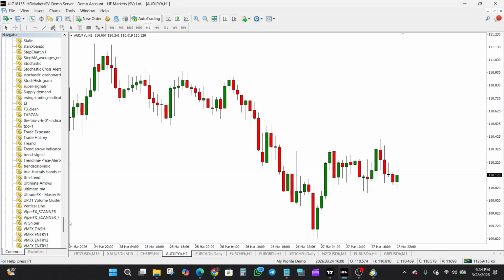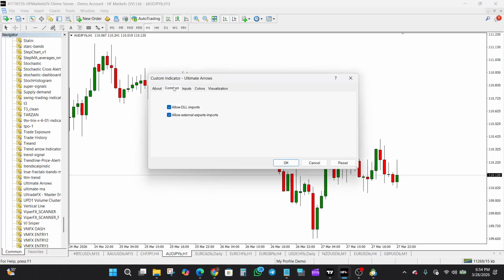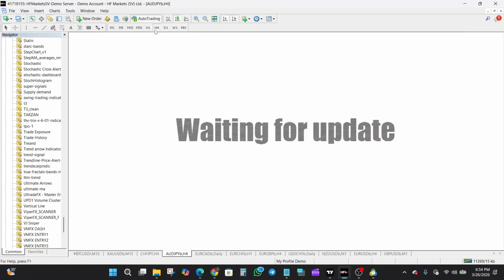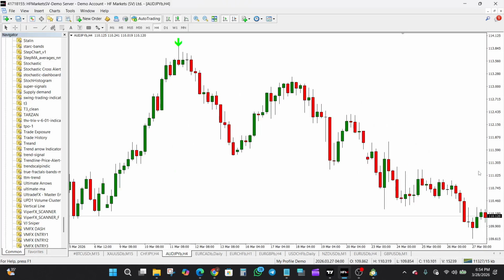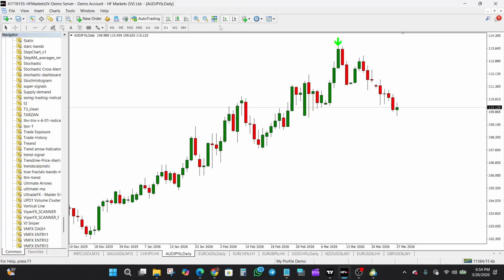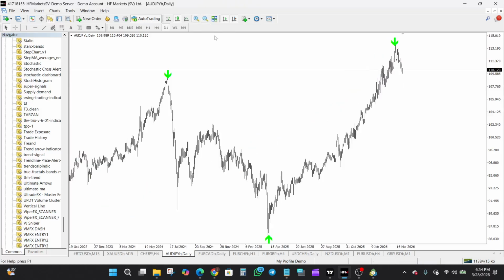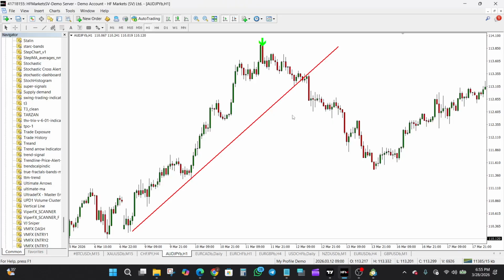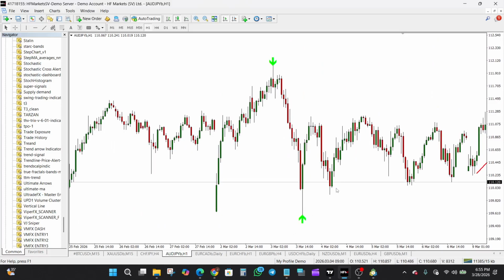Ultimate Arrows Indicator – Reversal Signals & Entry Points Explained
In this video, we break down how the Ultimate Arrows Indicator works and how it can help you identify potential reversal points on your chart.

This indicator plots arrows directly on the chart to highlight possible buy and sell opportunities. A downward arrow suggests a potential sell setup, while an upward arrow indicates a possible buy setup. These signals are based on price swings and reversal points in the market.

We also go through the input settings, including deviation and extent, which you can adjust to control how sensitive the indicator is to price movements.

While the signals are straightforward, it’s important to combine them with additional confirmation such as market structure, candlestick patterns, or trend direction before making any decisions.

This tool can be useful for traders who want a simple visual way to spot potential reversals and entry areas.